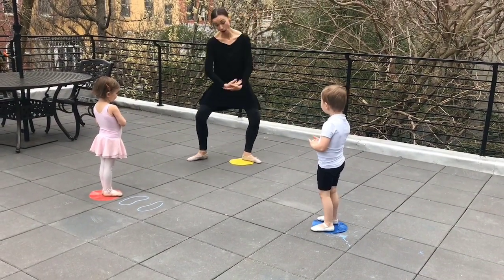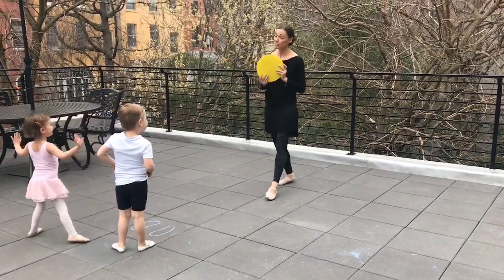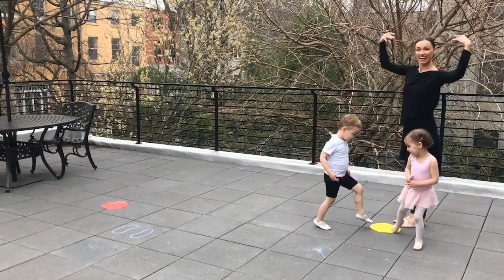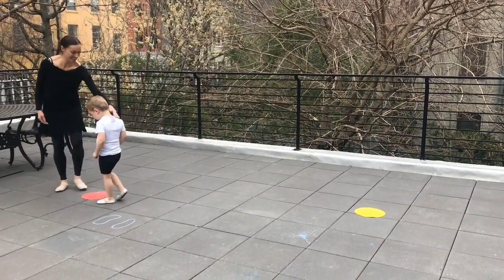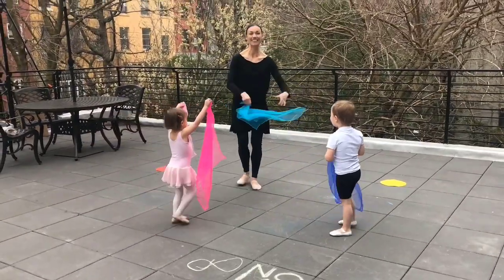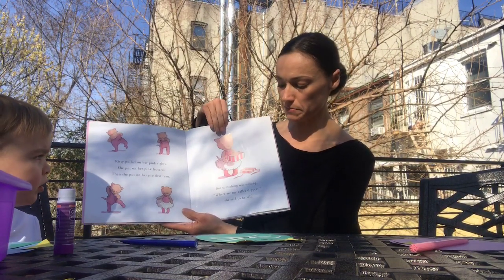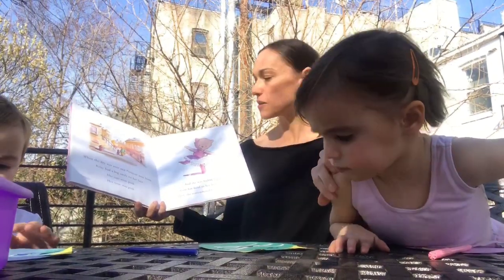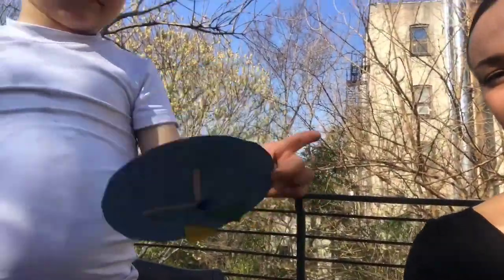ABTots Virtual Class with Sarah Hill 🌟 March 31, 2020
Join ABT Jacqueline Kennedy Onassis School faculty member and former ABT Company dancer Sarah Smith for a class exploring musicality, fostering creativity and imagination, and teaching ballet fundamentals. Recommended for ages 2-4.